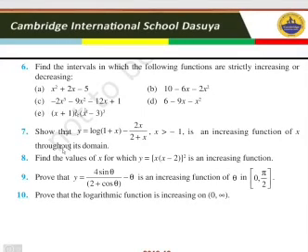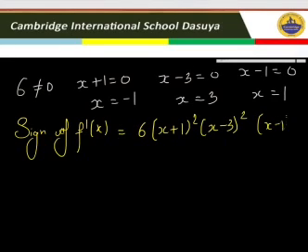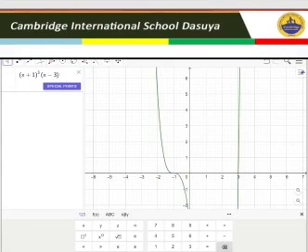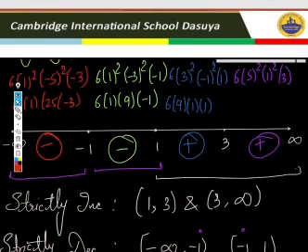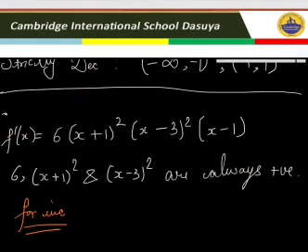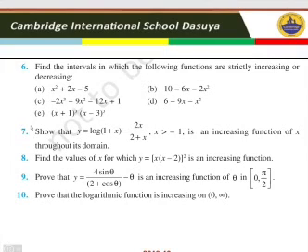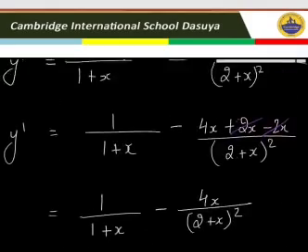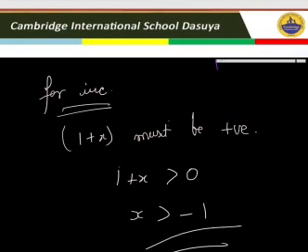AOD Ex 6.2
Q6(v)and Q7.